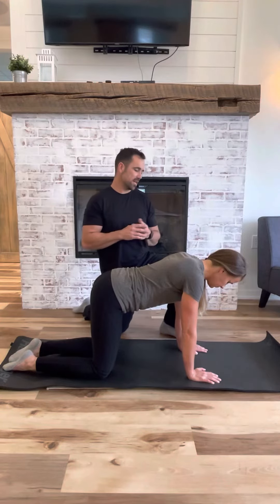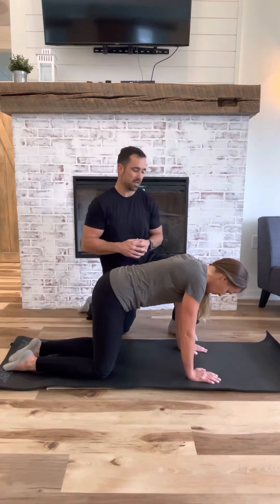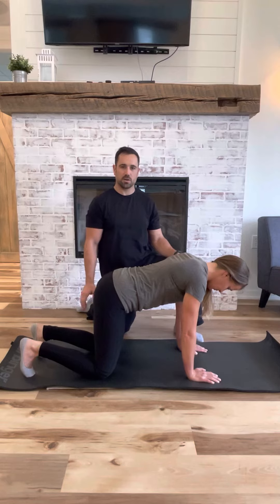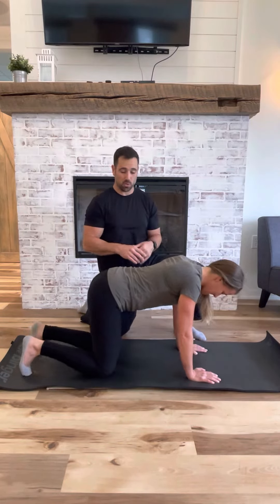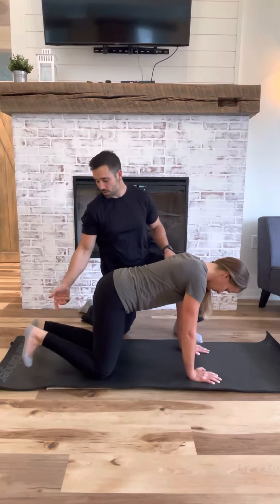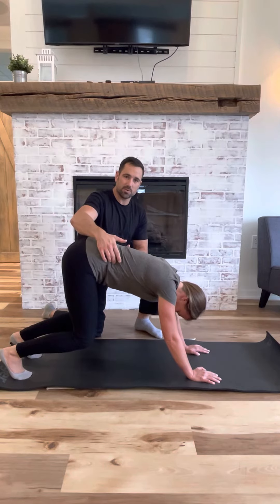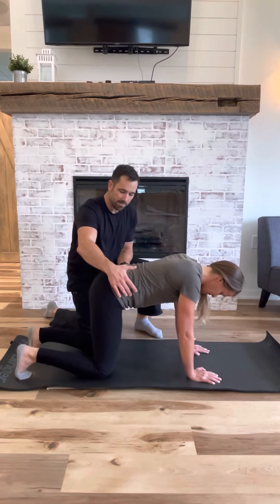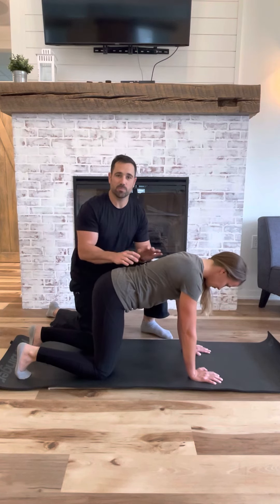Core Strength and Stabilization Exercise Series - Video #6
From table top (quadruped) position we can progress to the mini bear and bear positions.  There is not much movement in these, but you will likely be surprised at how difficult these positions are if you maintain proper core activation, shoulder activation, and also continue to breath through the belly!  Holding each of these positions starting for a few seconds and working up to 30 seconds or even a minute would be a great goal!  You can also do short holds and more reps such as 3 second holds and work up to 20 reps.  As always, focus on QUALITY of the movement and not just how many you can do.  We want to train the proper patterns of stabilization so they will carry over into real life, and these videos are where it begins!  The full bear position should challenge the shoulder girdle more than it has been yet!  Make sure to check in on how you are holding your neck and head and also make sure you are not shrugging your shoulders up towards your ears!  Good luck as you are on your way to building a bullet proof core!